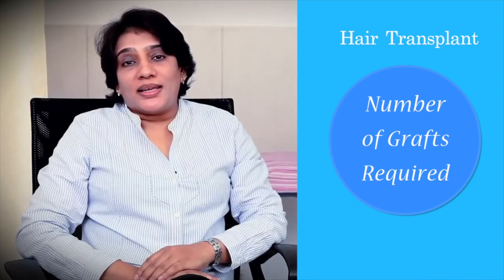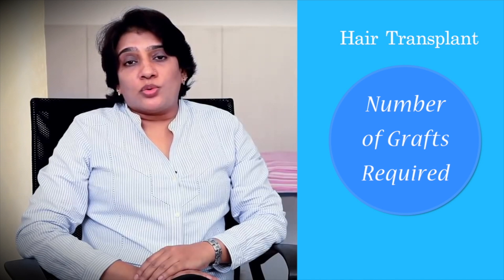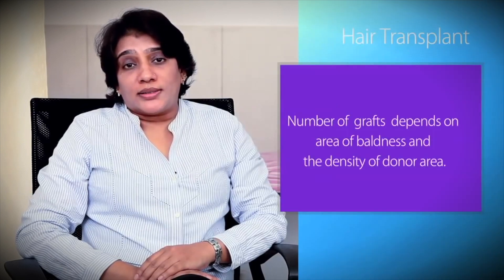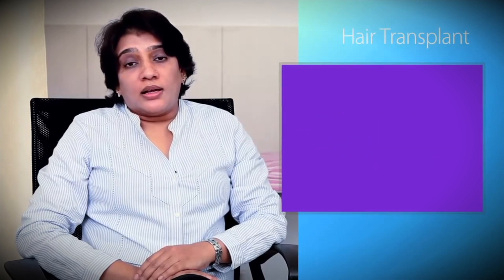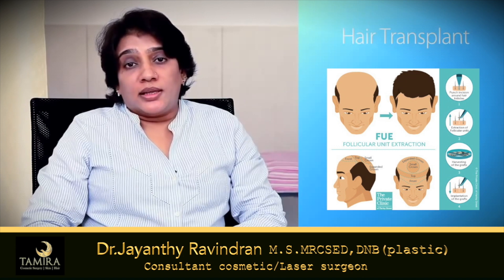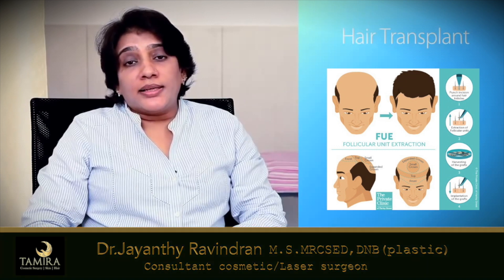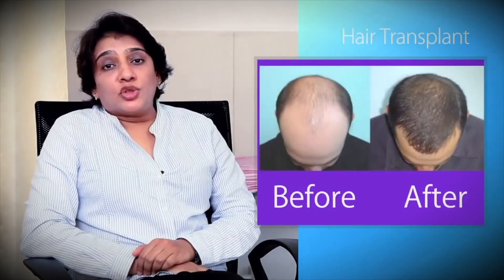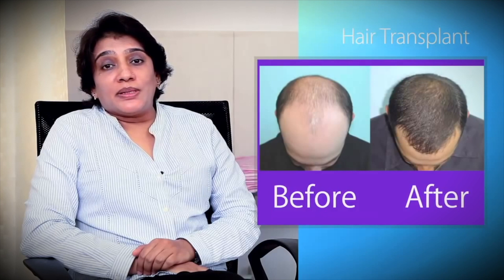Hair Transplant Journey ✅ (2019) | Before & After | Part 3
Covid-19 Update:

At Tamira our highest priority is the health & safety of our patients, staff and community.

We have taken the necessary precaution of closing our clinics beginning March 18th 2020. Our contact lines continue to remain open 24/7. Should you experience any emergency or have any questions, please contact our patient advisor on 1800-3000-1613.

To continue providing our services to those that require them, we are also offering tele-consultations from 9AM - 5PM on all days. To book your slot or learn more talk to our staff via our phone lines

Hair transplant (or hair restoration, hair implants) is a hair replacement treatment. The procedure permanently restores hair by transplanting new follicles into balding or thinning areas. Hair transplants correct male-pattern baldness and other forms of hair loss.

To inquire about Hair Transplant or other Cosmetic Surgery Procedures, get in touch with us

Tamira Aesthetics
1st Floor, No.18, 1st Street, Gopalapuram.

Tamira is born with a belief that healthcare and aesthetics from inside and outside is the fundamental right of every human being and Tamira takes its form with an aim is to provide the highest standards of care and service with the best in technology and expertise not only to the rich and the elite but to everyone, at par with international standards.